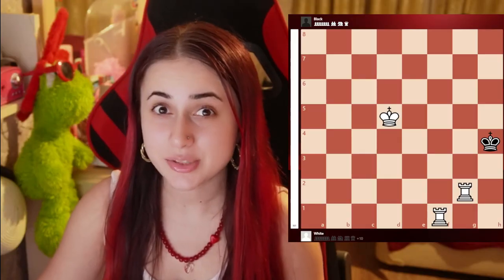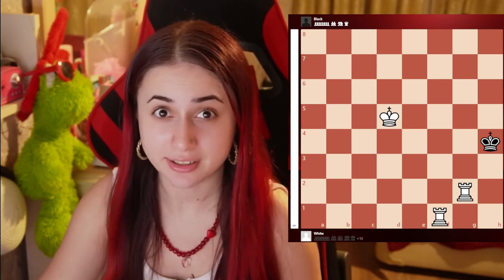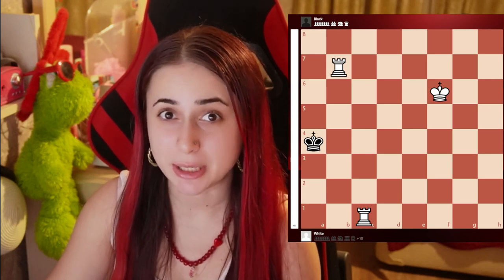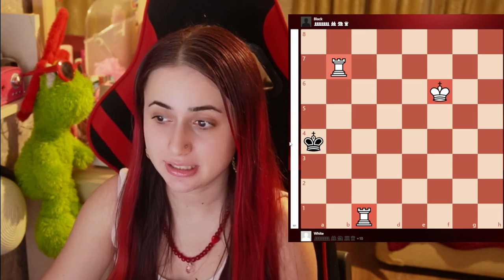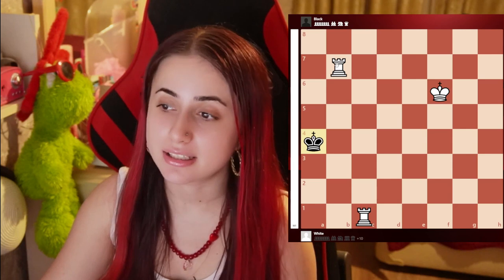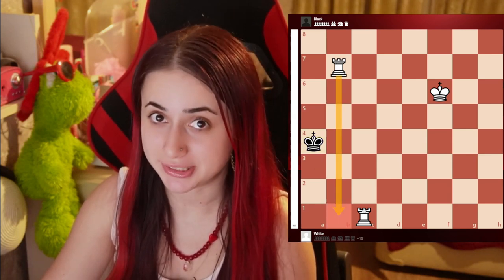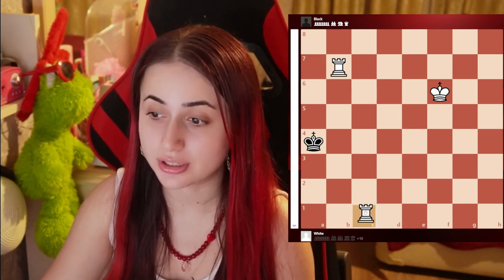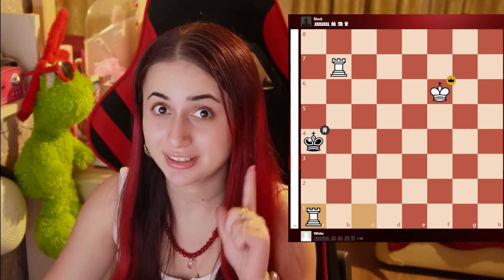HOW TO CHECKMATE WITH TWO ROOKS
Are these chess checkmate puzzles easy for you? Find out in this video. I hope you'll like it :D

​Would you like to improve your chess and support me same time? Click this link to upgrade your chesscom account and get better at chess

chess chess player chess women grandmaster gothamchess gmhikaru magnus carlsen  top grandmasters chess game educational chesscom world champion hikaru nakamura international master chess puzzles instructive beginners board games tips tricks checkmate